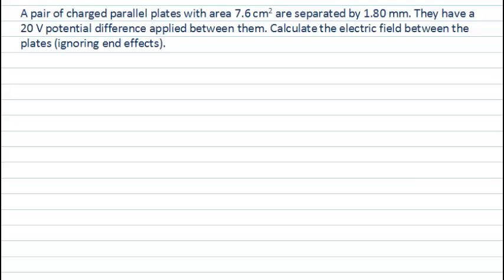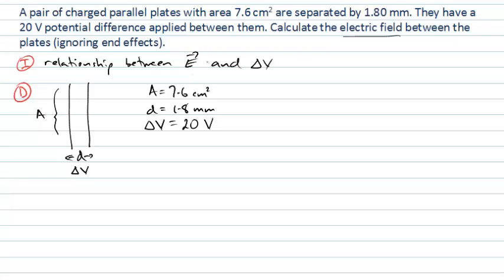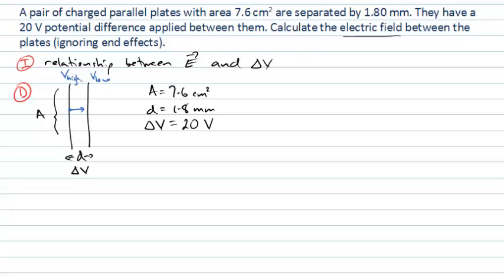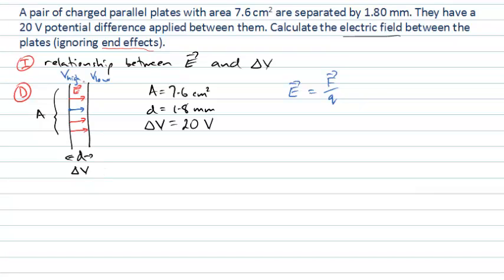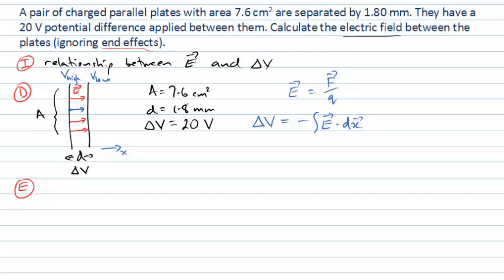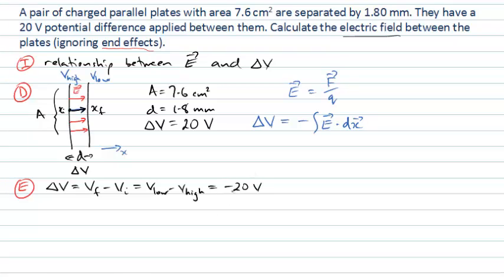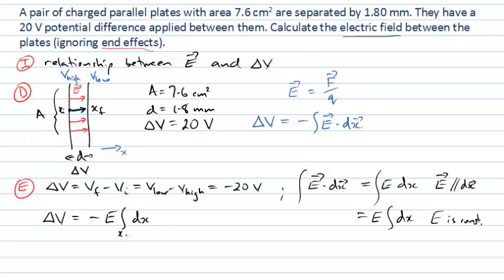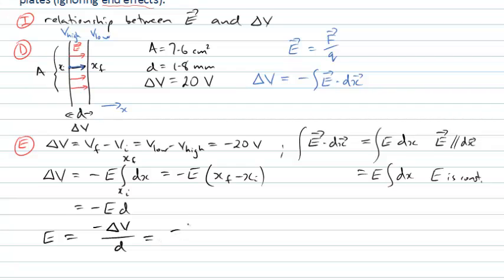The electric field between parallel plates (PhysCasts)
This PhysCast will use the relationship between electric field and electric potential difference to calculate an electric field.